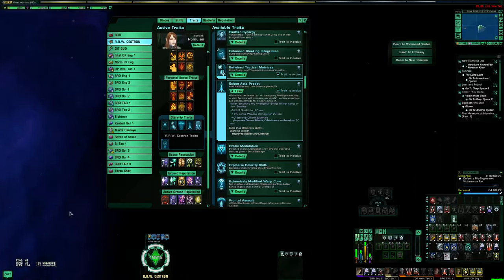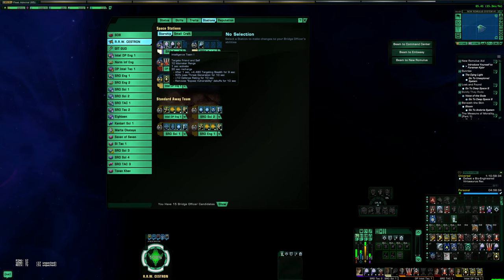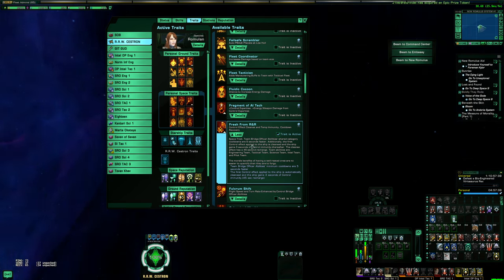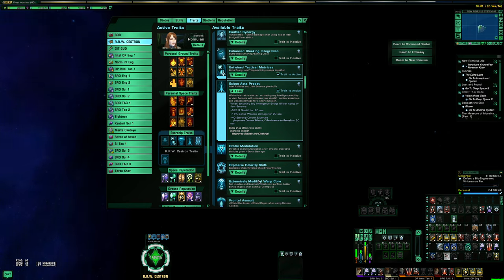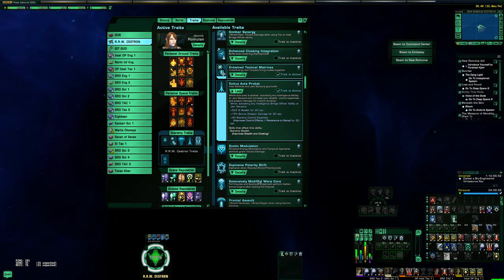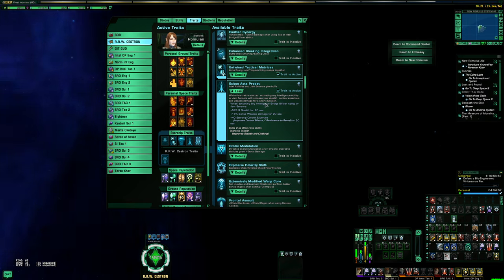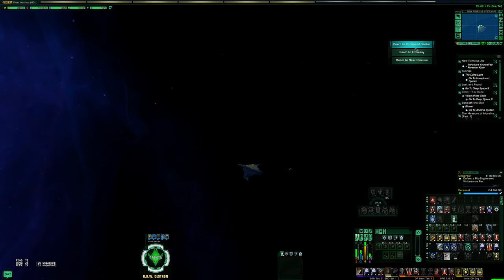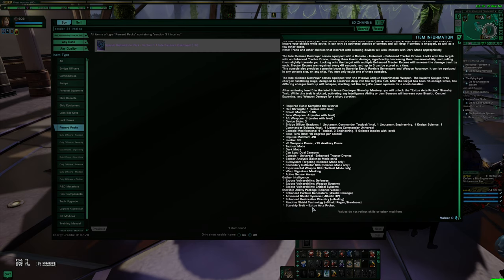The Trait / Ability Combo That Makes Solo Elite Runs Possible | Star Trek Online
This is the combo that gives high end builds the survivability / threat mitigation to effectively solo Elite queues like ISE or HSE.

4 Requirements:

1. A ship with at least a Lt Intel Seat
2. 2 Copies of Intel Team
3. "Fresh from R&R" Personal Space Trait
4. "Exitus Acta Probat" Starship Trait - From Section 31 Intel Science Destroyer